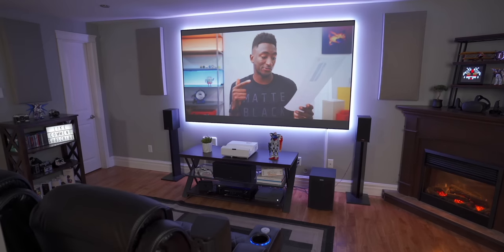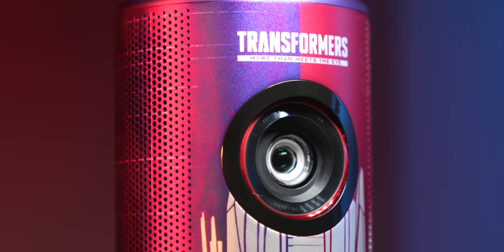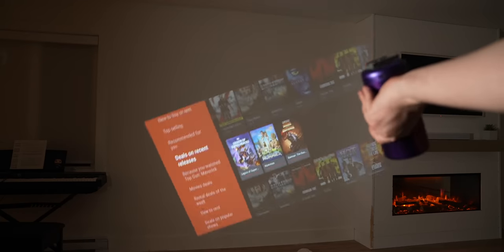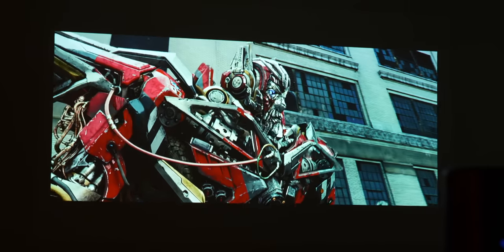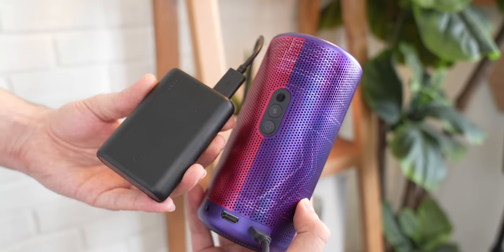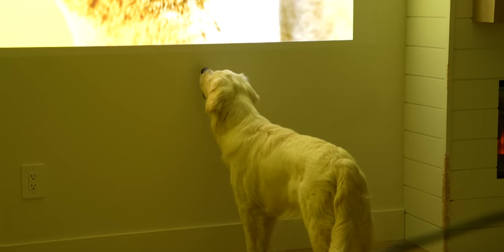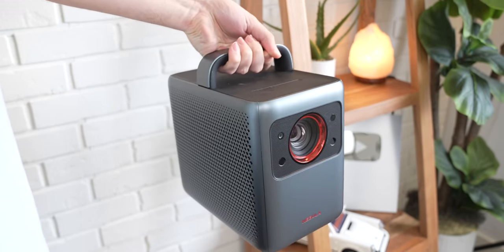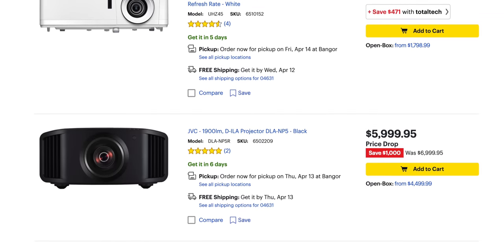Home Theater in a Can: Nebula Capsule 3 Laser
Nebula sent over some of their portable laser projectors to check out, and they're pretty awesome!
Grab the Capsule 3 Transformer limited edition, 4000 units worldwide - only 500 units left!

Early Bird Discount lasts till 30th April
$120 OFF for Capsule 3 Laser
$400 OFF for Cosmos Laser 4K, biggest discount for 2023, use the code “cosmoslaser” on Amazon store.

Mark